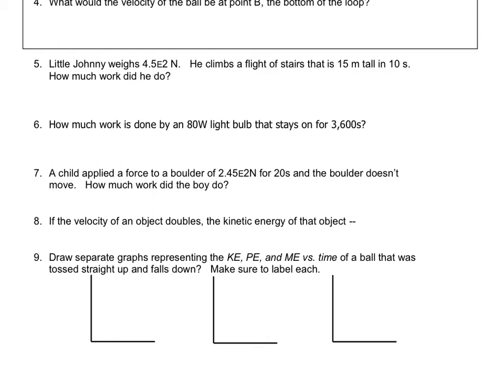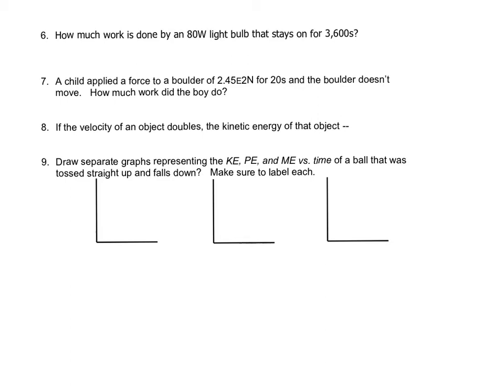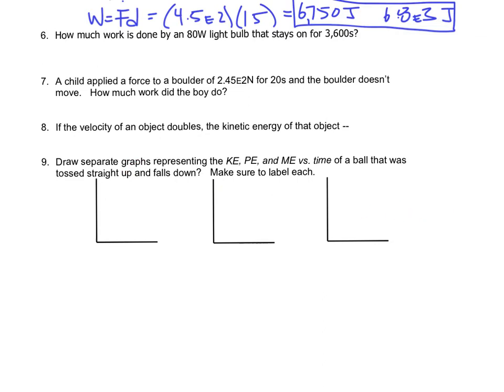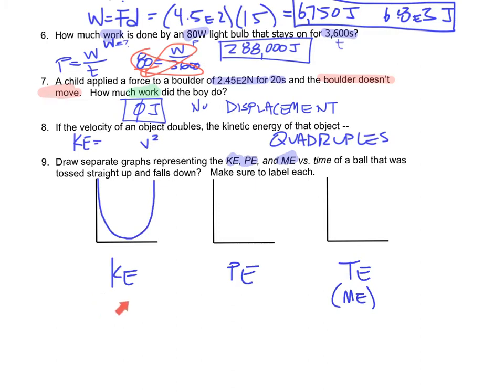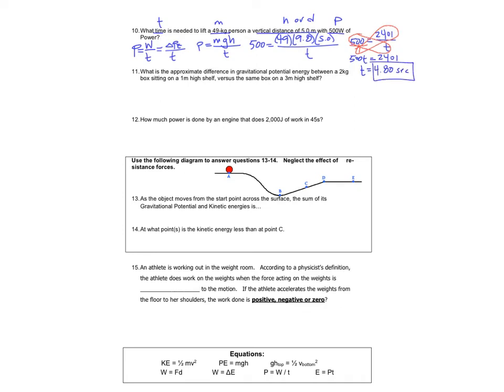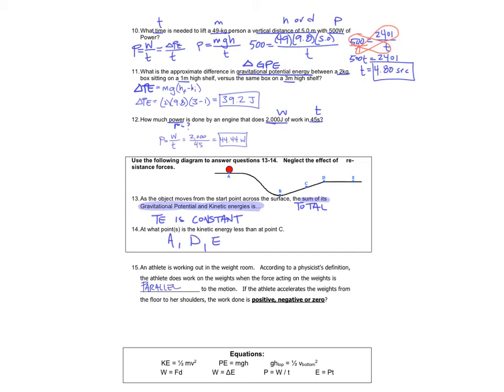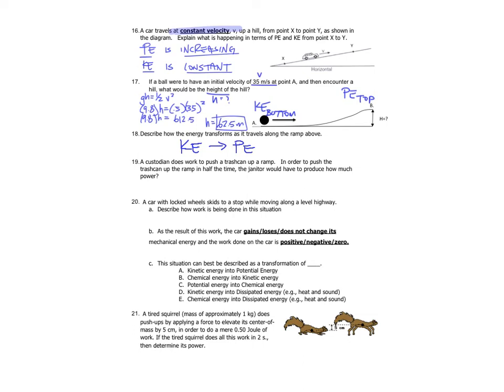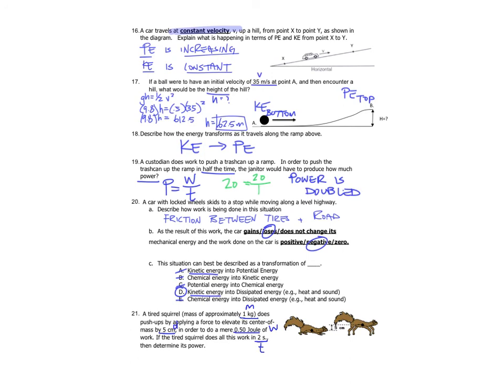WPE TEST REVIEW